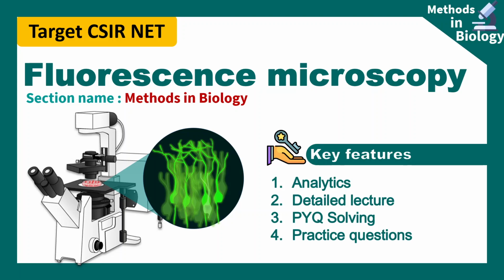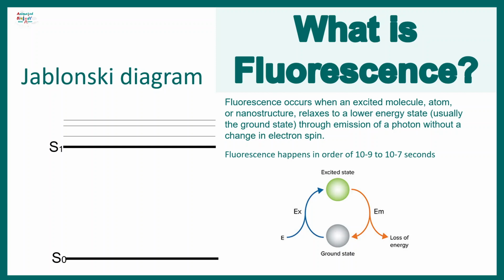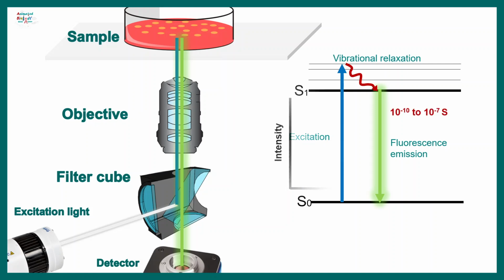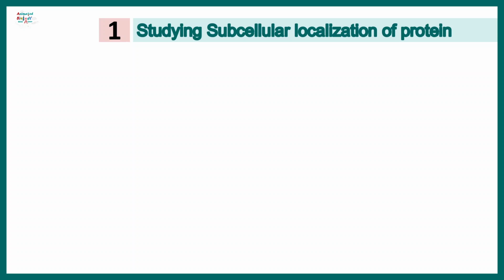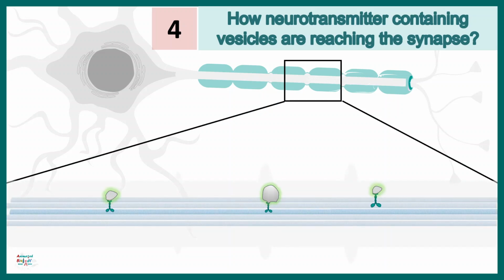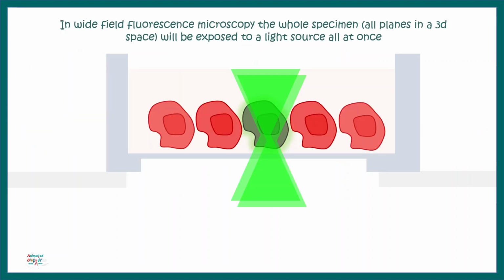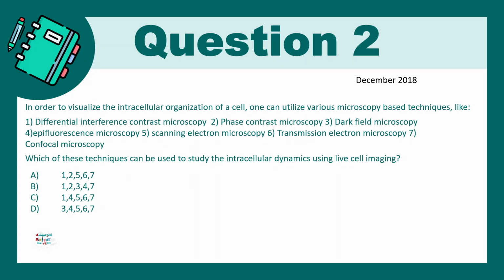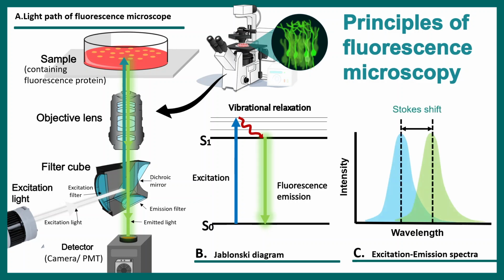Fluorescence Microscopy|Unit13 CSIR NET |Working Principle of fluorescence microscopy & applications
In this video we will talk about Fluorescence Microscopy Basics. we will talk about Working Principle of fluorescence microscopy. this is useful for  CSIR NET.